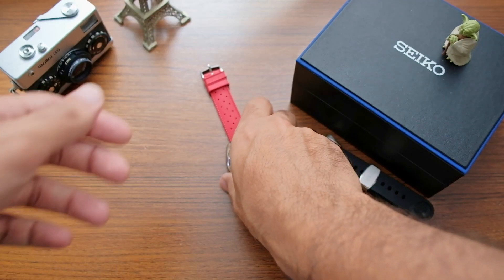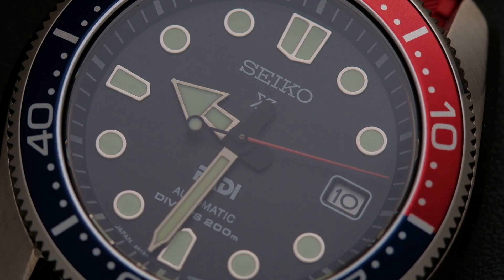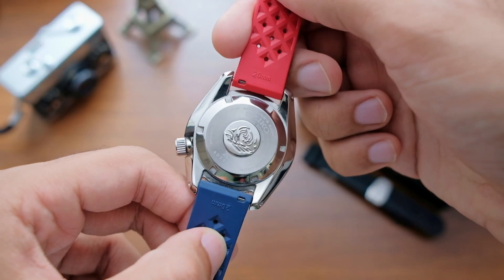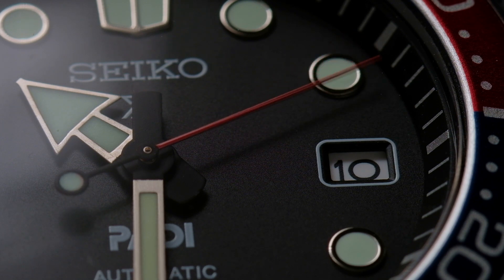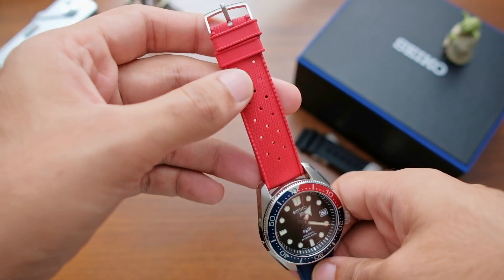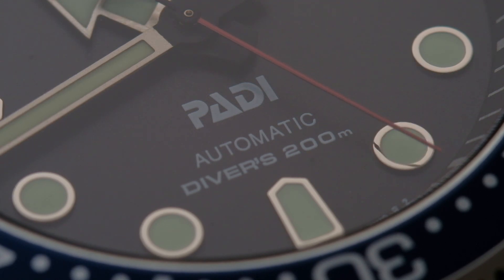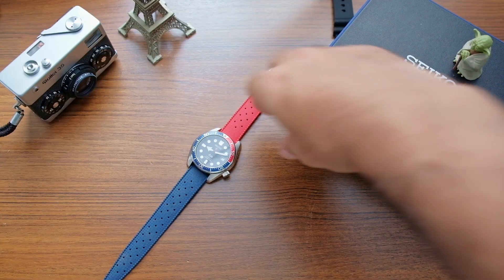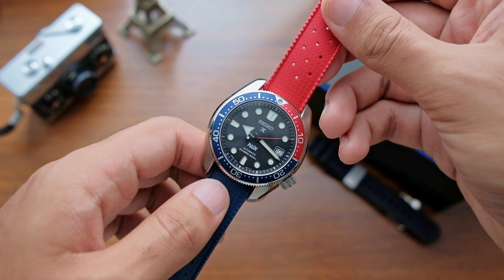SPB087J1 Review - Still Worth It In 2022?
This PADI MM200 Gen 1 might be the last collectible PADI from Seiko. With simple dial and beautiful bezel, I don't see this watch going out of style anytime soon. Enjoy the review and check out the links mentioned in the descriptions below.

Chapters
00:00 Preface
01:04 Case Design
02:19 Case Back
02:32 Crystal
02:50 Crown
03:17 Dial
03:54 Handset
04:30 Printing
04:59 Lume
05:17 Movement and Dimension
06:01 Bezel
06:42 Strap
07:03 On Wrist
07:20 One Gripe
07:34 Conclusion